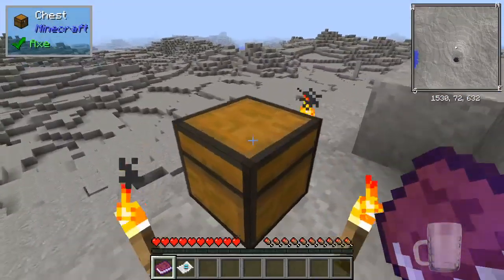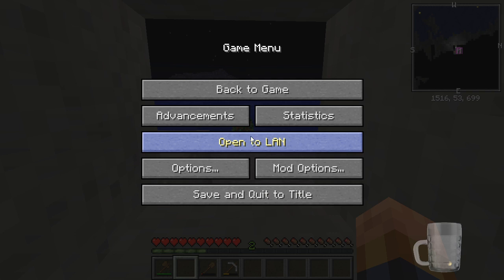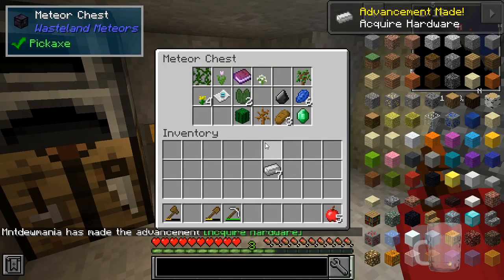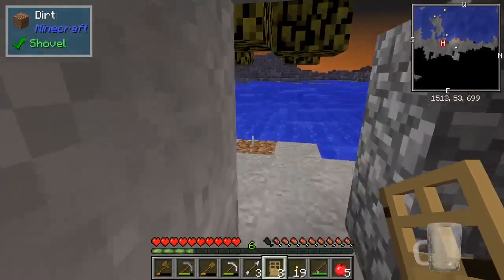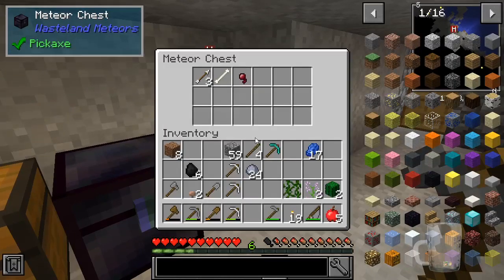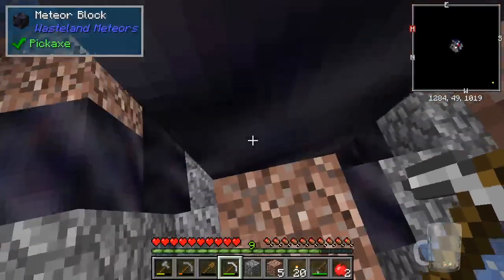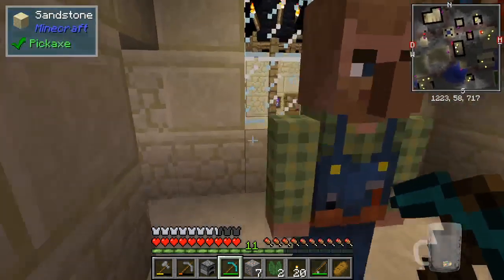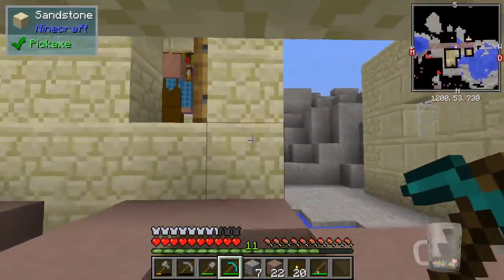Wasteland Topia | 112.2 Modpack by EZTerry | Let's get this party started!